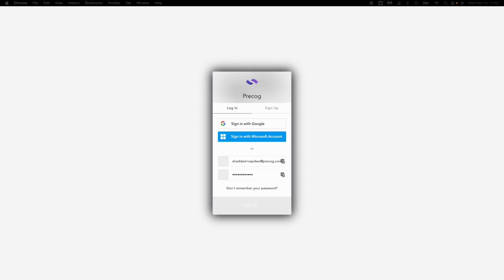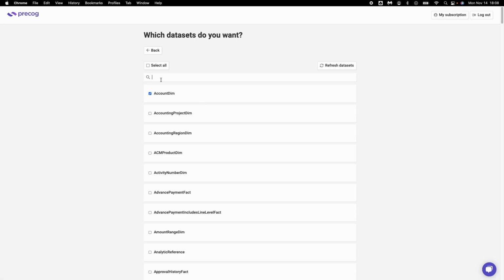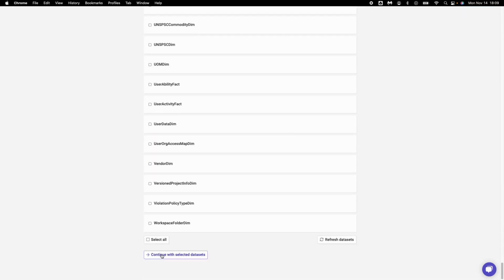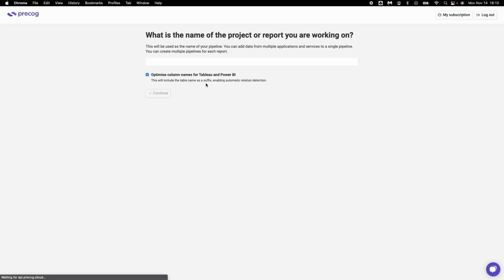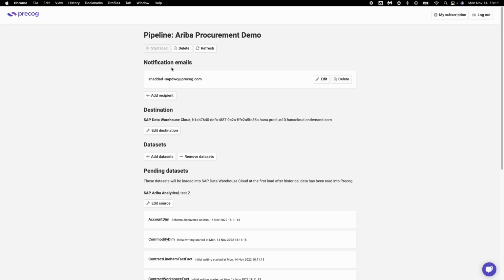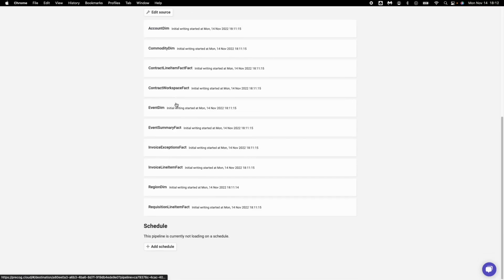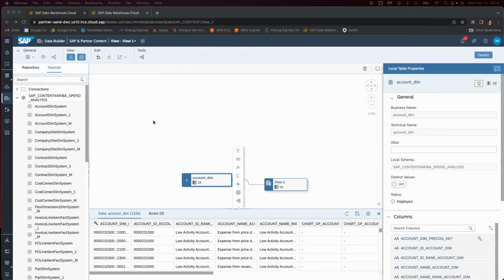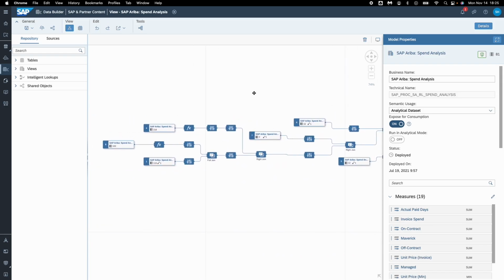How do you get data from SAP applications and hundreds of other SaaS apps into SAP Datasphere?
Here's a basic demo of how companies get data from SAP's applications (along with data from 100s of other sources) into SAP Datasphere.

SAP Ariba
SAP Ariba Analytical
SAP Ariba Operational Procurement
SAP Ariba Operational Sourcing
SAP Supplier Risk Engagements
SAP Concur
SAP Fieldglass
SAP SuccessFactors
SAP Employee Central Payroll
SAP Marketing Cloud CX
SAP Emarsys
SAP Business One
SAP Business by Design